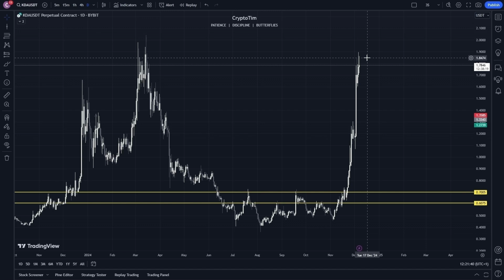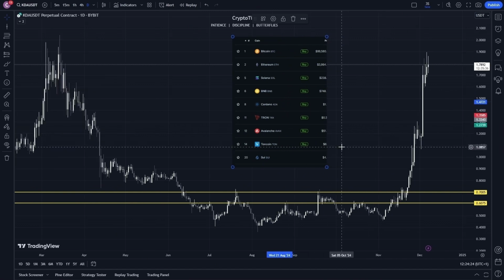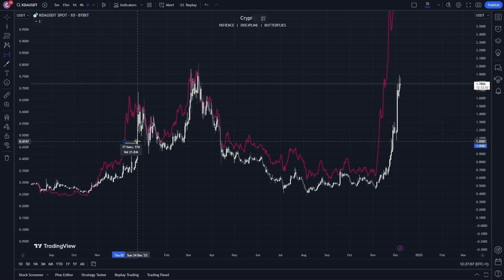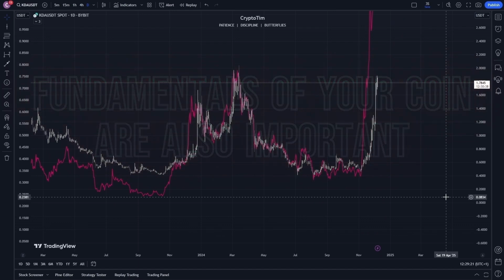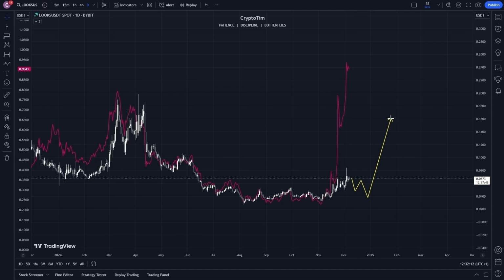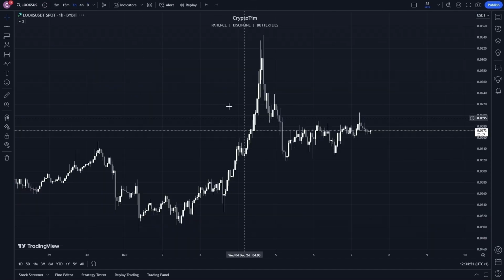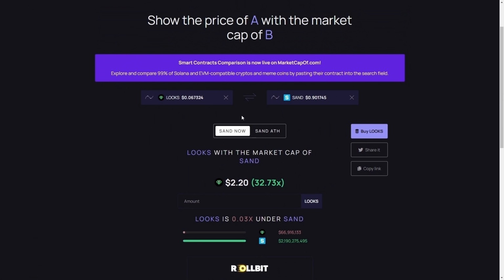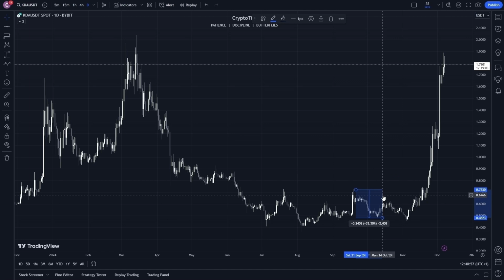How To Find Altcoins Before They Boom !!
In this video I'm going over how I personally look for  altcoins that have a good potential to move up during the BULL MARKET. This strategy is based on the correlation between different alt coins in the same categories / simular projects.